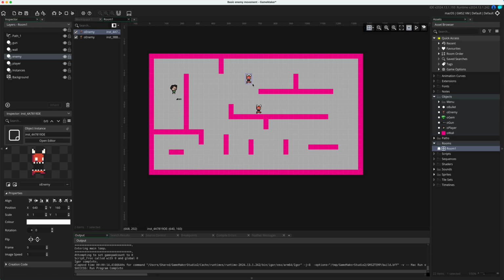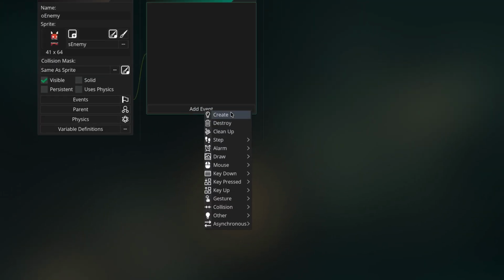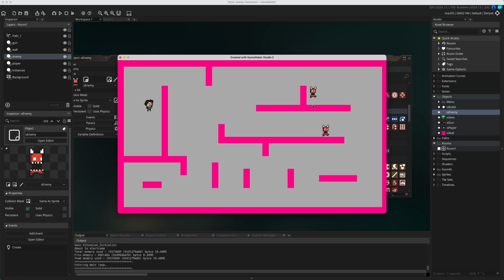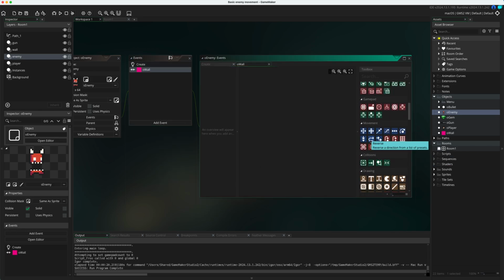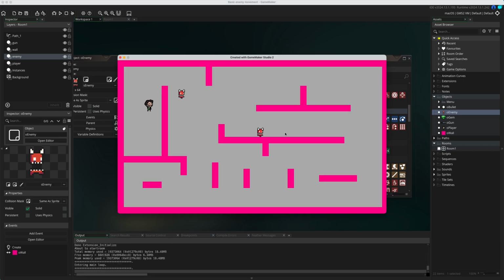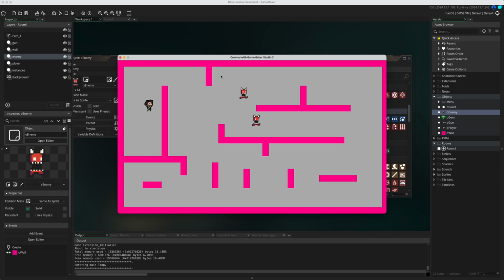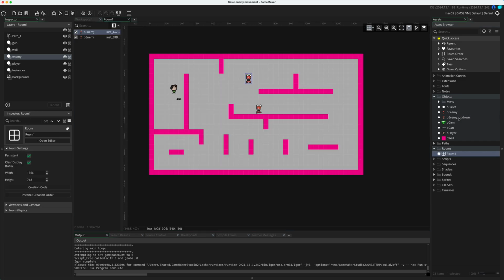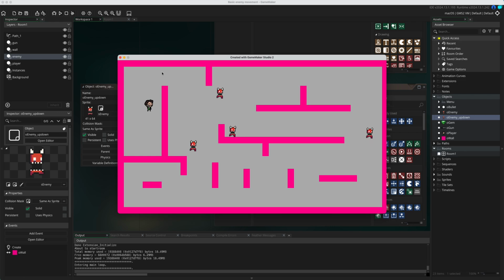GameMaker Studio 2 Enemy Movement Tutorial - Right, Left, Up and Down (DND / Visual GML)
In this tutorial, we’ll walk through how to create basic enemy movement in GameMaker Studio 2, where an enemy moves between two walls. You’ll learn how to make an enemy patrol left and right as well as up and down, perfect for platformers, top-down games, or maze-style levels.